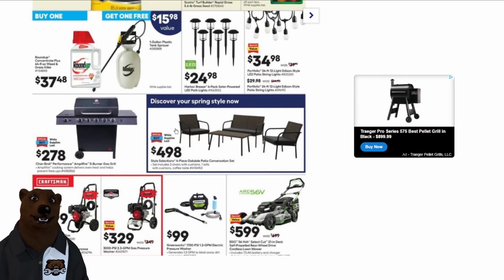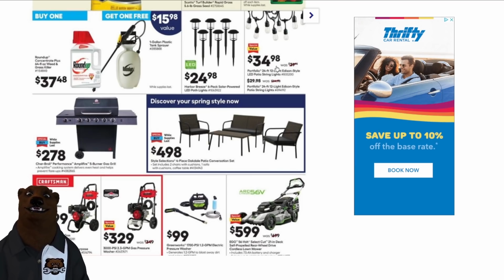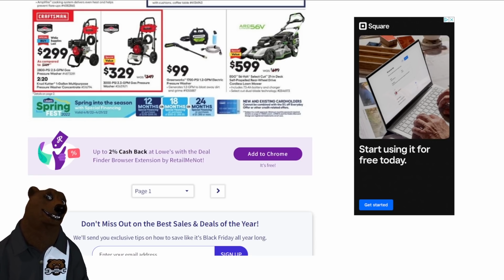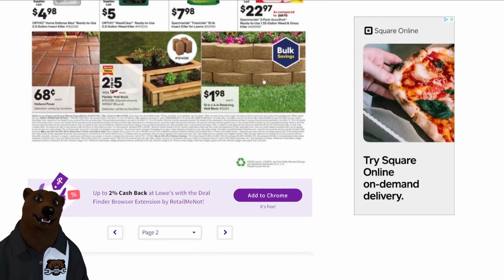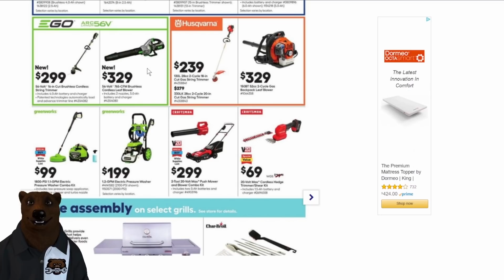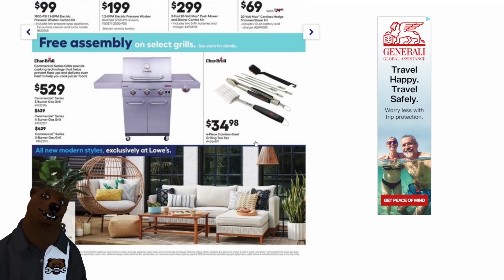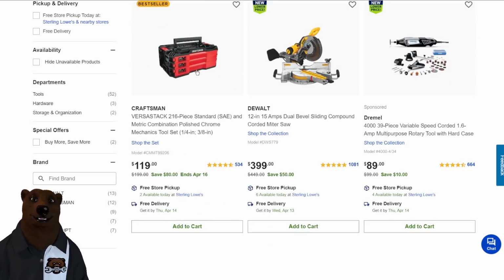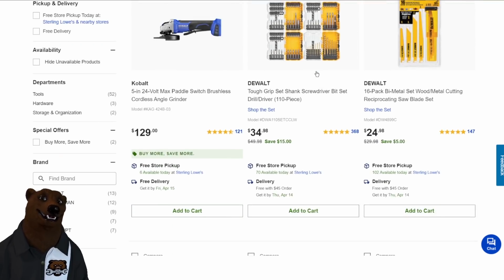2022 Lowe's Spring Black Friday Event.... of sorts... I mean I guess that's what it is.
2022 Lowe's Spring Black Friday Event. of sorts... I mean I guess that's what it is.

BitCoin: 3M3eH9Lyjo9XPjsUZ5LY9SWWeUJuCc4nqT